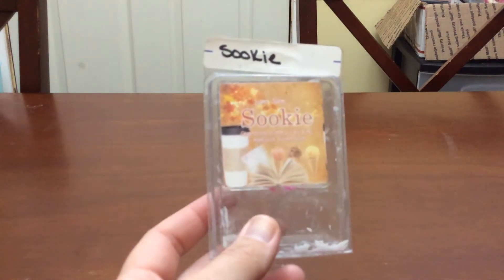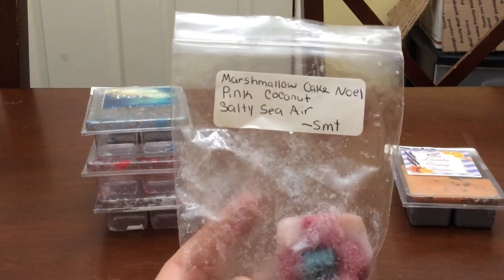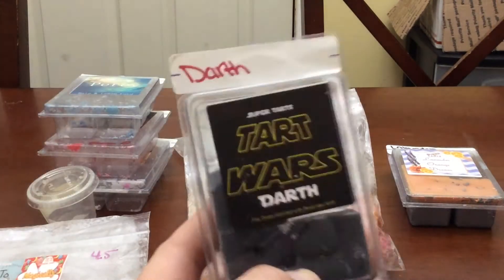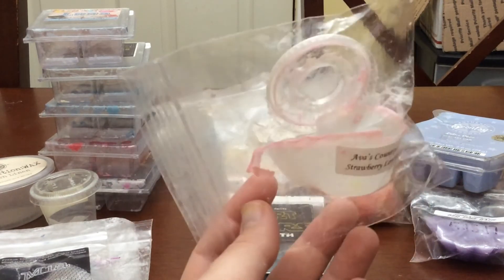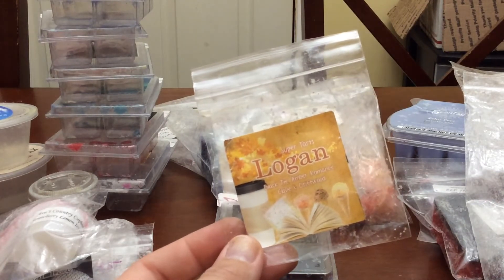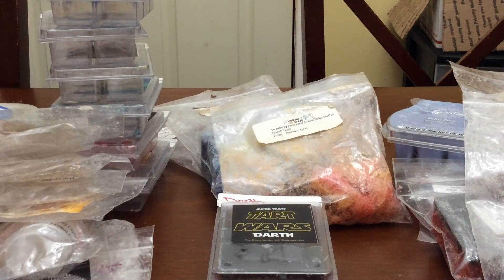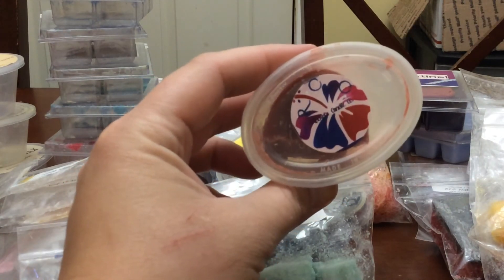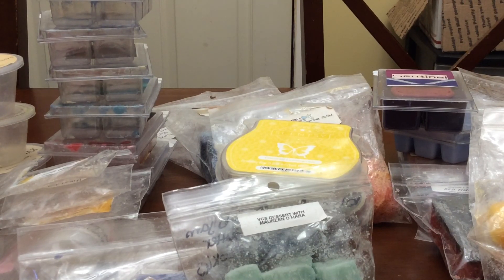Weekly melt box July 24, 2017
What I got thru this past week and my thoughts